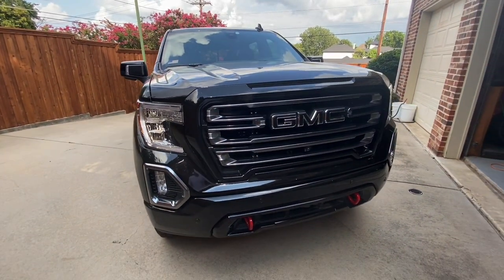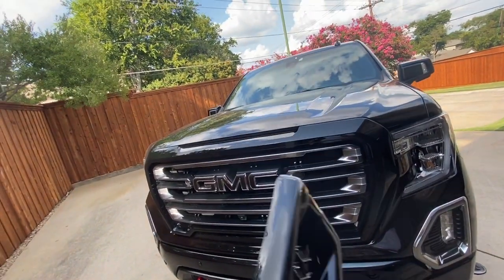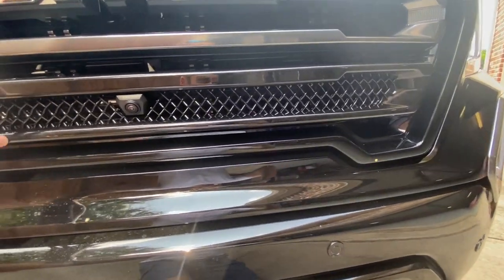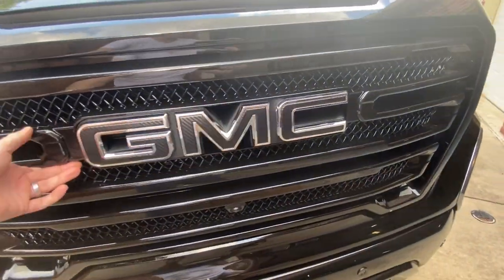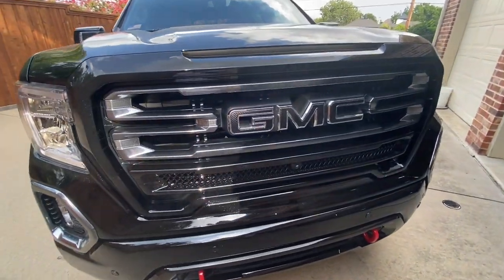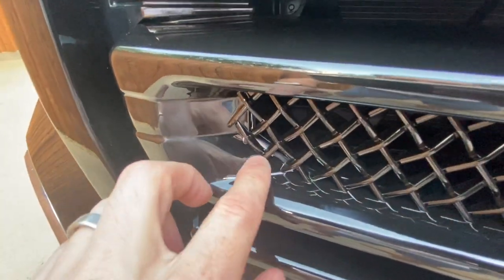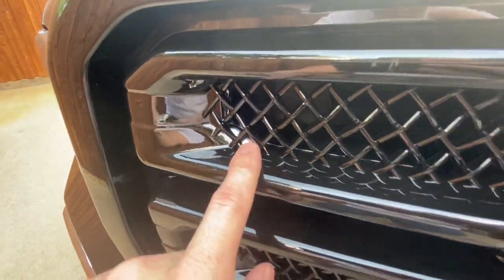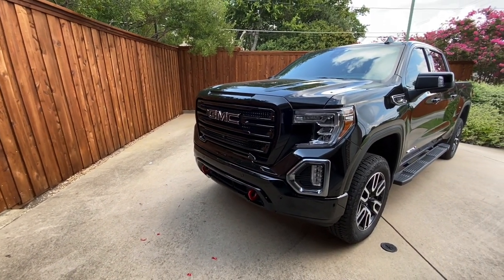2020 GMC Sierra AT4 Grille Overlay - Install and Review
I want to black out the front end of my truck and this was the first step.  The quality of the pieces is great, and the additional detail of the mesh is a great bonus.  Minor fitment flaws, but for the price it's expected.  The paint quality is great and overall the installation went very smoothly.  Other than the expected trimming for the camera (which is optional on other trim levels), the hardest part was just peeling off the backing plastic of the included double sided tape!  Currently this is on sale for well under $200.